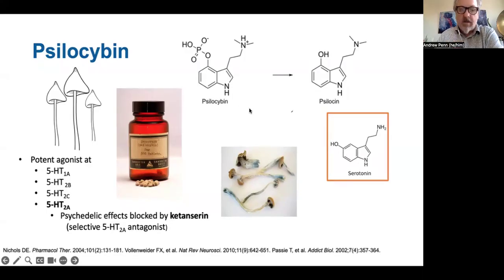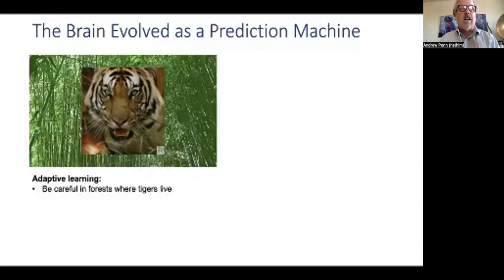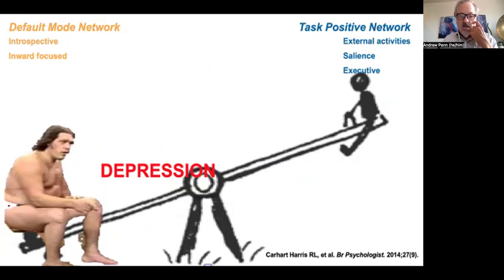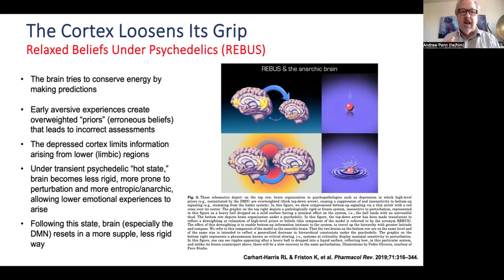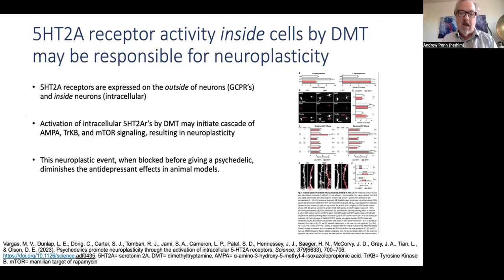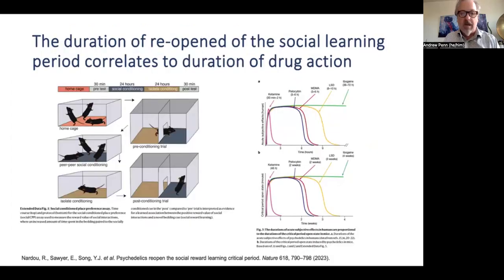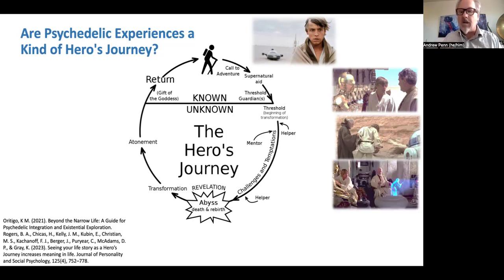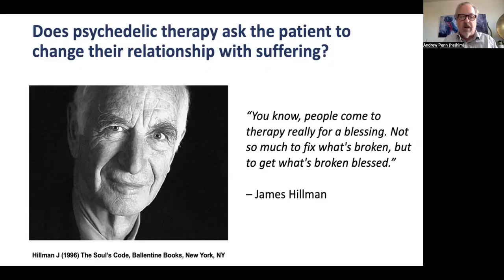How might psychedelics help with depression and other mental health disorders? - A discussion of MOA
An excerpt discussion from a UCSF School of Nursing course discussing several proposed mechanisms of action of psychedelic drugs as theraputics, including the entropic brain theory, Neuroplasticity via activation of TrkB receptors, the reopening of critical learning windows, reduction of experiential avoidance, and the change in our personal narratives as seen through psychedelic experiences as a "hero's journey."

This is not intendended to be a comprehensive review of psychedelic therapies, merely a brief thumbnail sketch of different, likely overlapping mechanisms of action. It also does not include MDMA, which likely has a different MOA than psilocybin and other "classical" psychedelics.